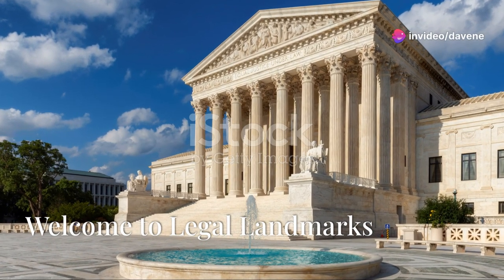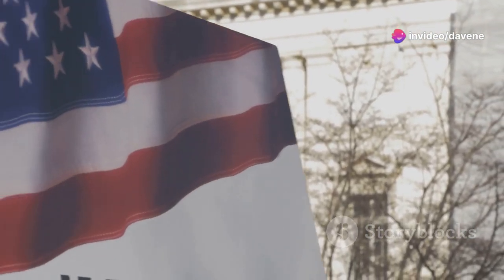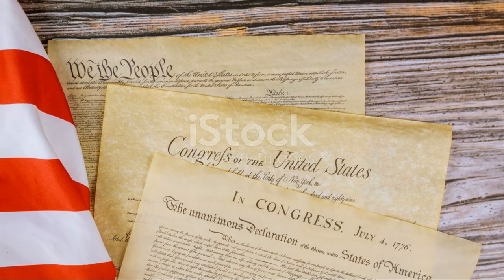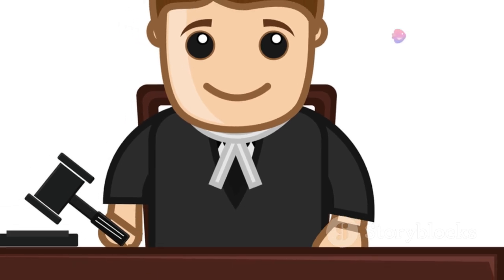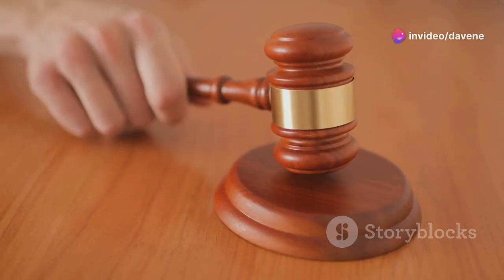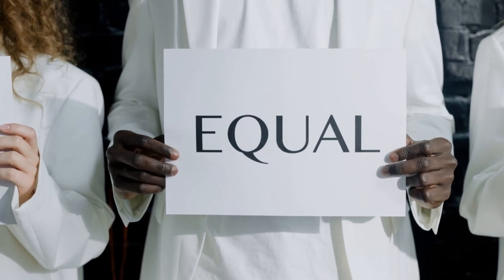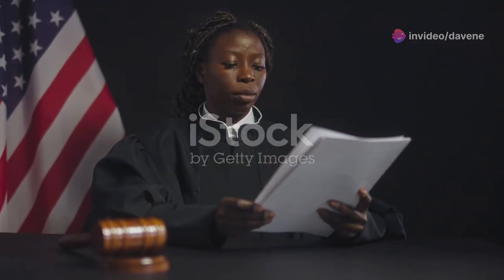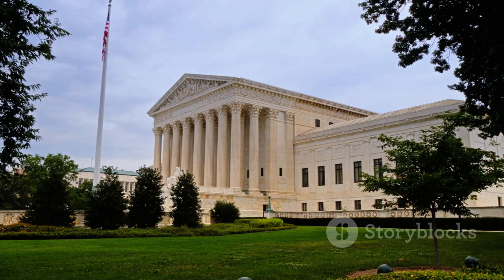Top 10 Landmark U.S. Supreme Court Decisions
A brief analysis of the top ten landmark United States Supreme Court decisions.